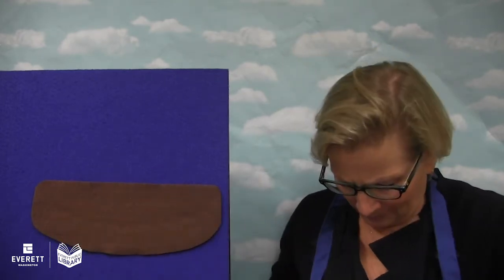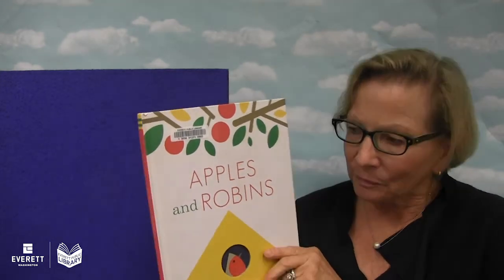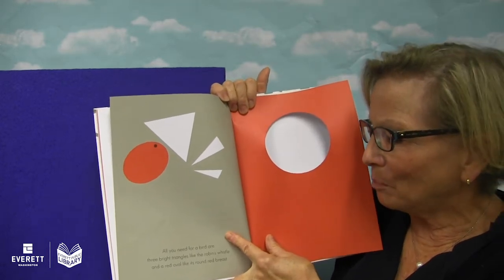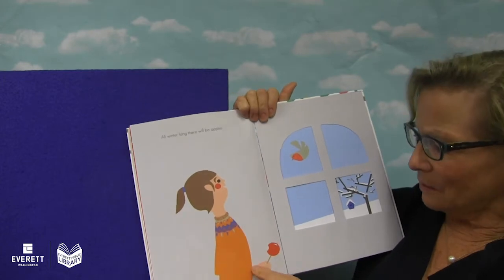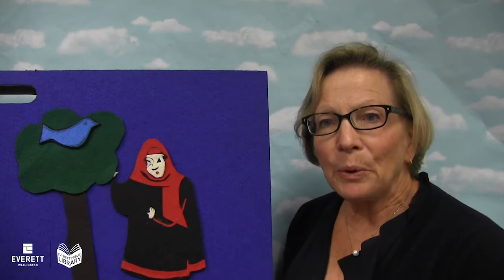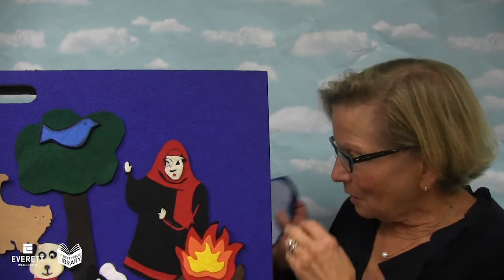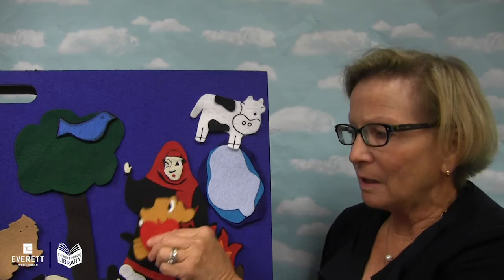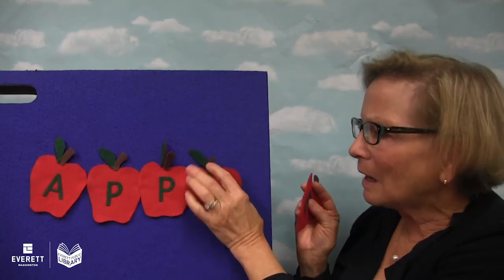Preschool Storytime: Apples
Miss Leslie records stories, songs and early literacy activities help children get ready for kindergarten. For ages 3 - 5 years old.

Today’s book: “Apples and Robins” written by Lucie Felix

Welcome Song: Hello Friends
Hello friends, hello friends, hello friends, it’s time to say hello.